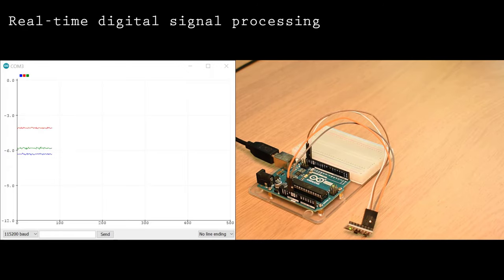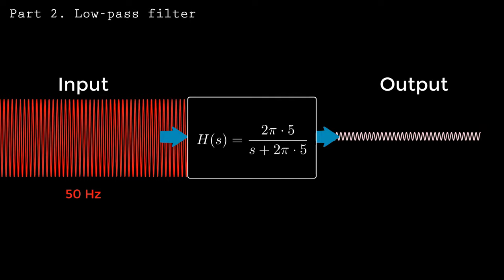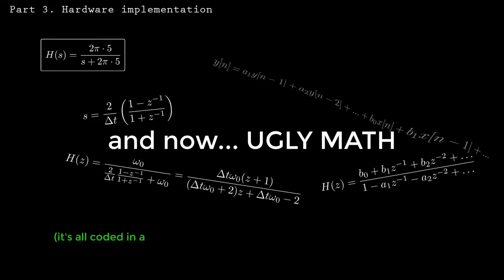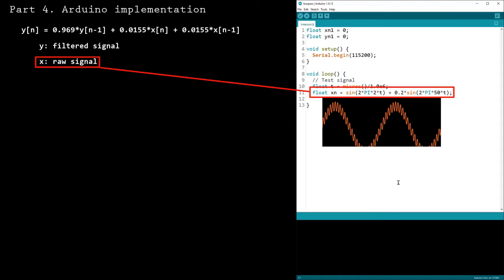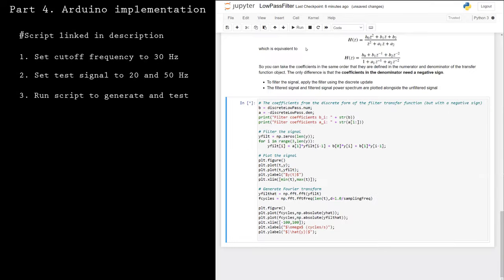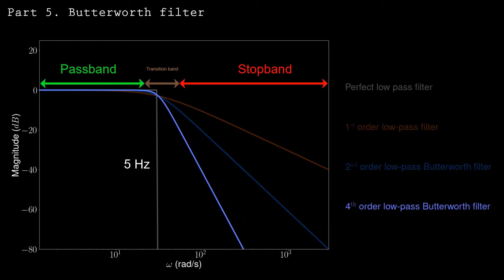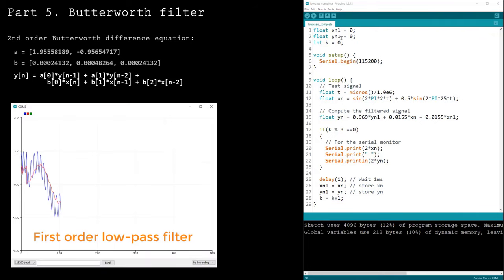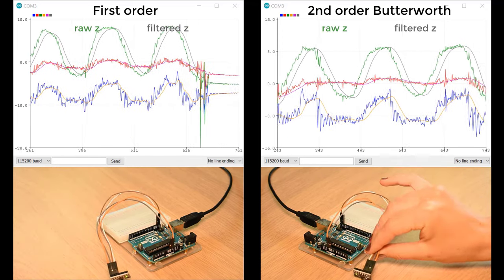How to design and implement a digital low-pass filter on an Arduino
In this video, you'll learn how a low-pass filter works and how to implement it on an Arduino to process signals in real-time.

You don't have to be a mathematician to design your low-pass filter. You can use libraries to do the work for you. The python scripts linked below can help you to get started.

To use the Jupyter Notebook, start by following the instructions to download Python:

Correction(s):
@ 9:28, the Butterworth filter sum should be from 0 to n.